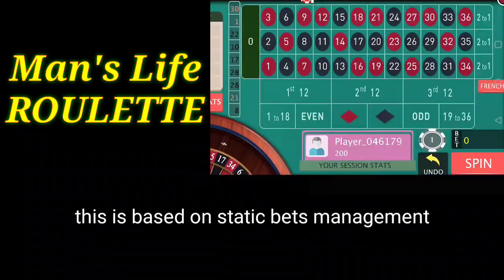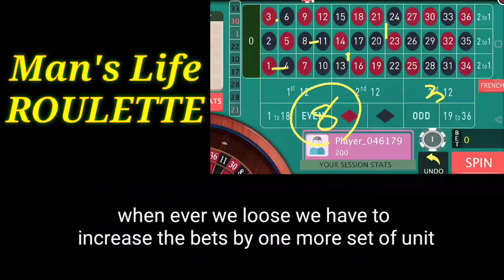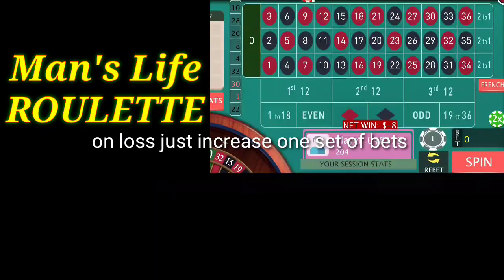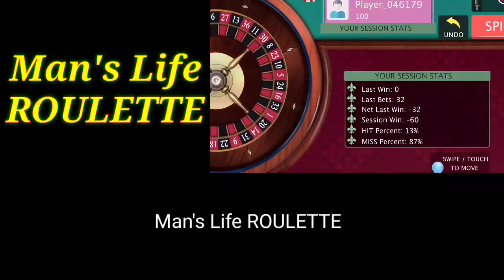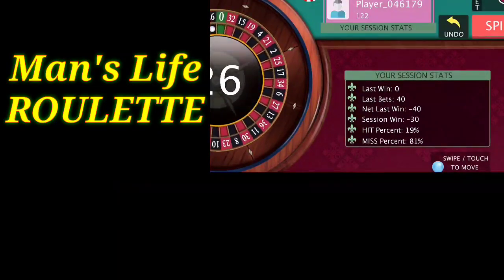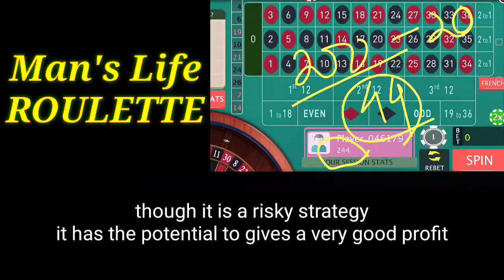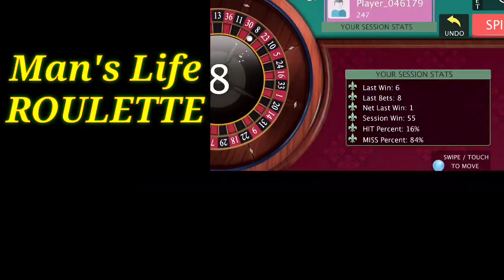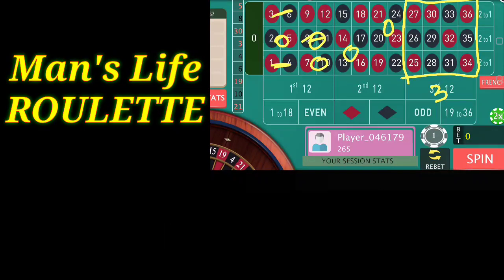Roulette WIN tricks Static BETS STRATEGY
Static BETS STRATEGY
Online ROULETTE
American ROULETTE
ROULETTE wheel
ROULETTE table
Rules of ROULETTE

This is the best roulette Winning system is played ever. The system works well in online Roulette as well as live casino games. Predicting the next number is impossible in Roulette but we can put our bet in such places that it will hit at least once in every 2-3 spin.

This tricks ensure quick Profit with minimum risk. It gives you good return while protecting your bankroll. It's efficiency increases in online Roulette then live roulette. The simplicity of this strategy is easy to execute in online Roulette you nend to put all your bet in quick time you can't manage 8-10 place in 15 second so this system allows you to put just 3 bet and also it ensure your win as it covers 26 numbers out of 37 from the table.
Just play with this trick and enjoy the profit.